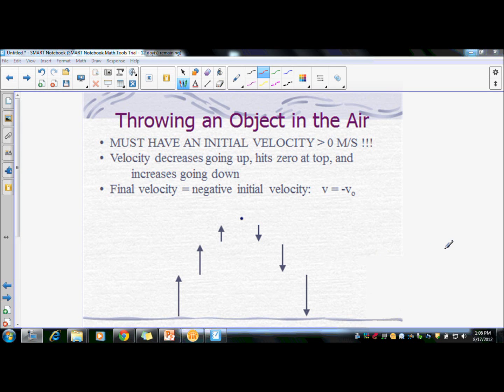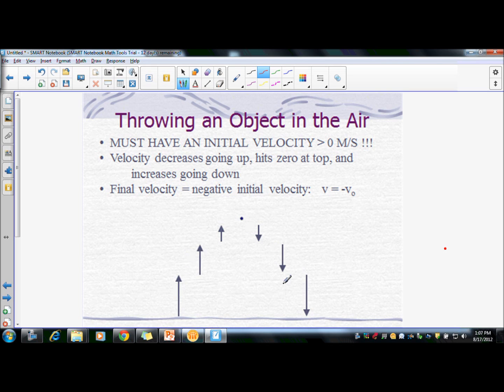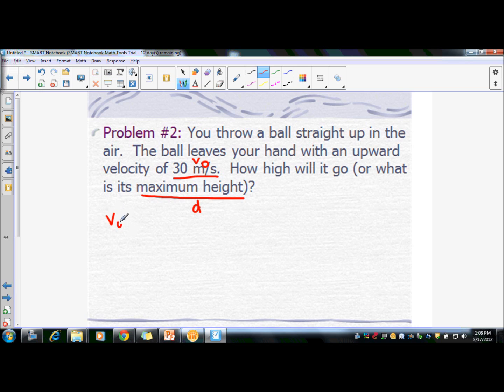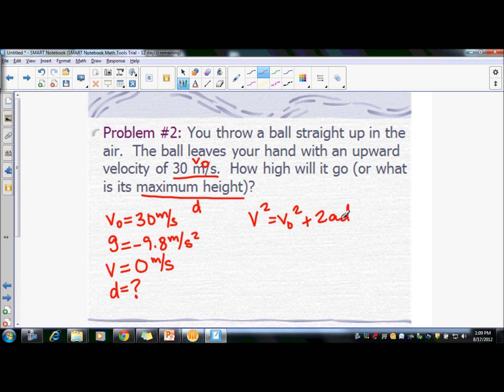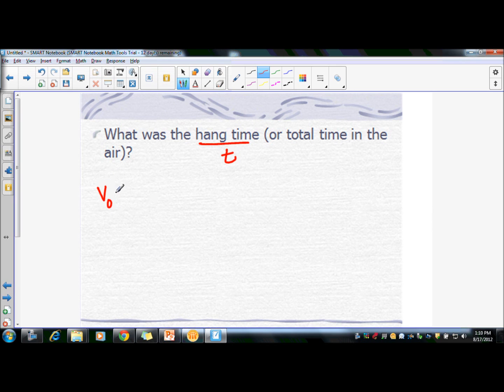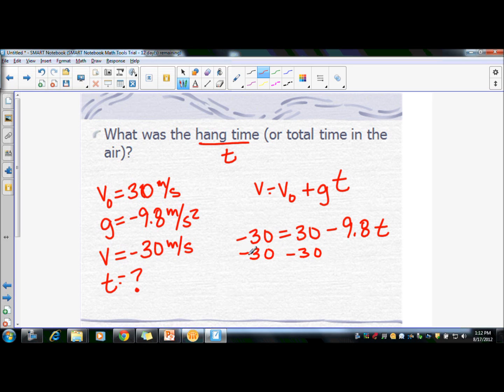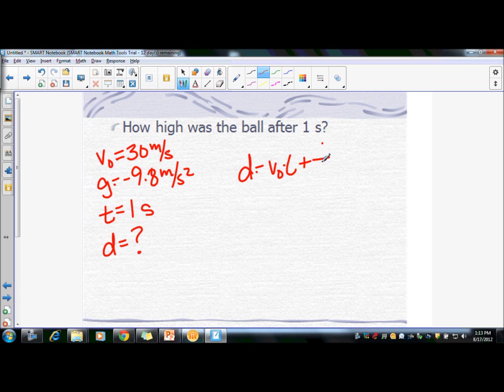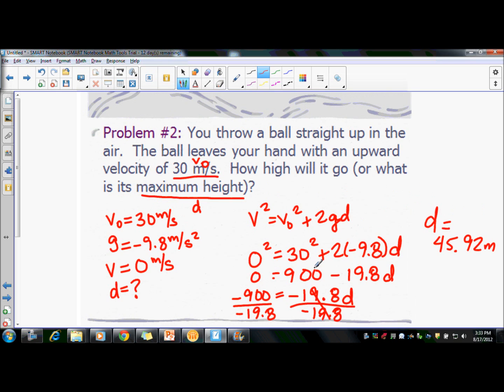OLD Freefall - Thrown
Finishing up with throwing objects into the air - still free fall!